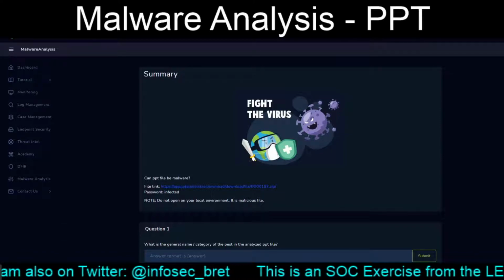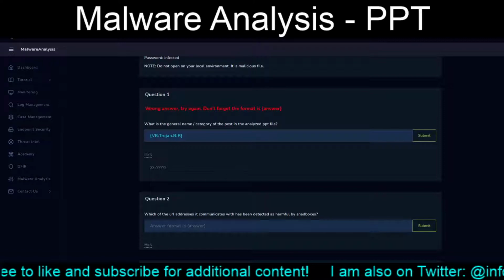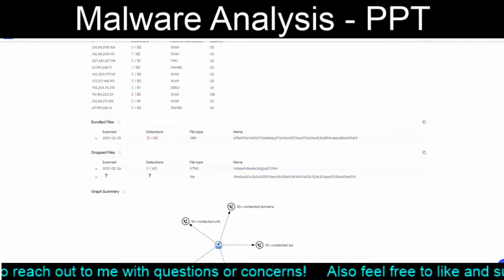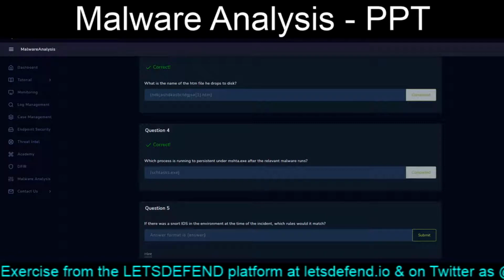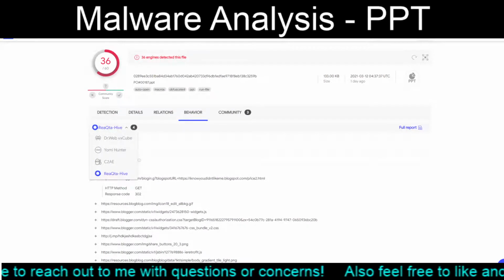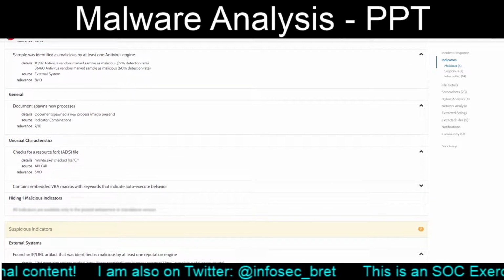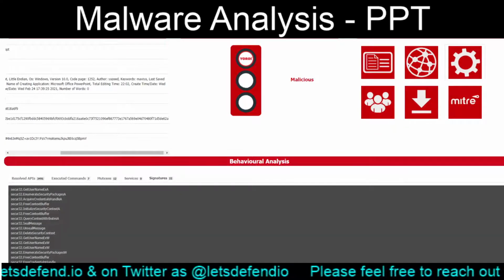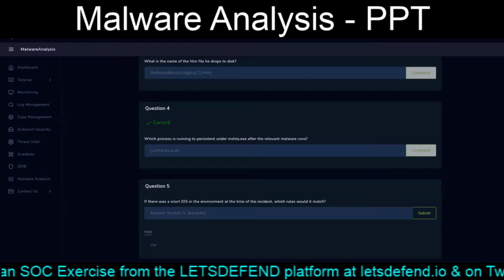Malware Analysis - Fight The Virus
Today we tackle the new exercises in Lets Defend, these are malware analysis that focus on MS Office documents. We are continuing on with the PPT exercise.

WARNING: This is live malware, so be careful. Also virustotal.com (and the Dr.Web vxCube) is your friend for these questions!